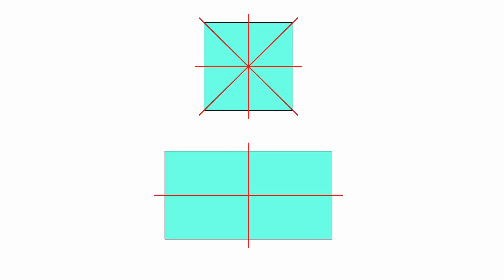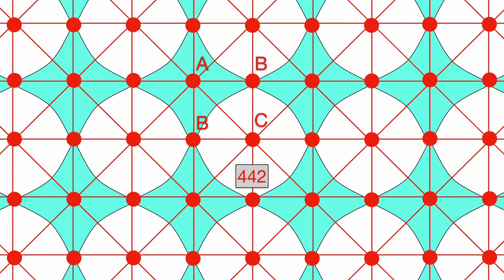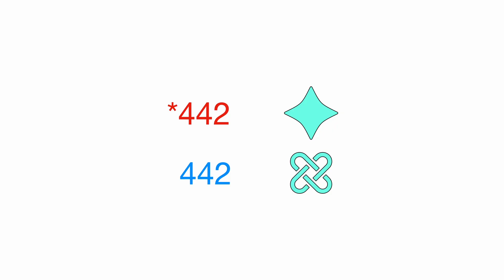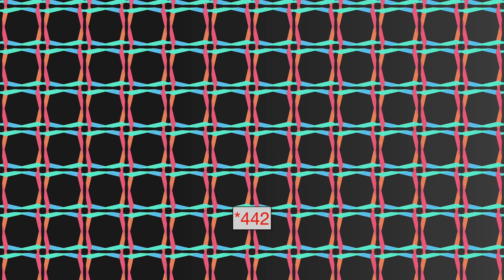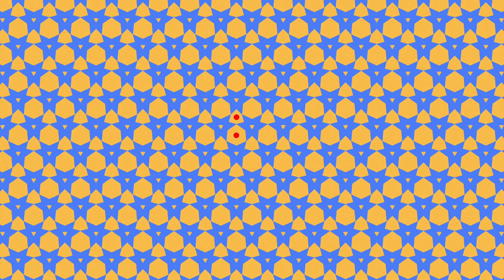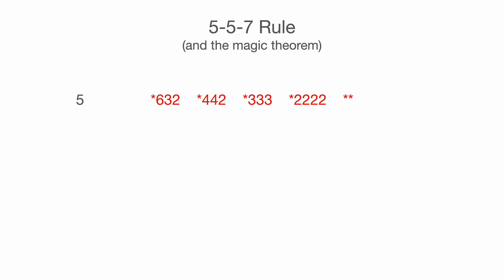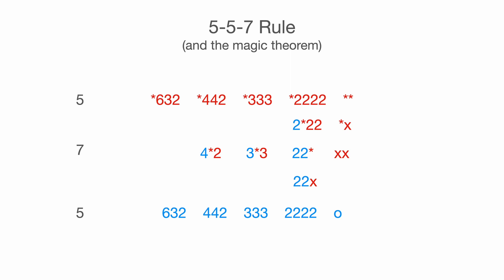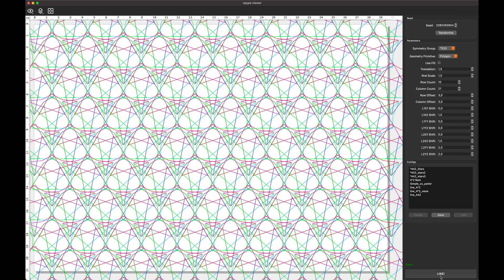The 17 symmetry groups of Lisbon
I went to Lisbon and discovered some interesting tiling patterns. In this video I discuss the symmetries that make up repeating wall designs like that with some interesting mathematics from group theory.

Book recommendation mentioned in the video:
The Symmetries of Things by John Horton Conway, Heidi Burgiel, and Chaim Goodman-Strauss:

Timestamps
00:00 Introduction
01:03 Theory
08:05 Exercise
14:49 DIY pattern
17:41 Final thoughts